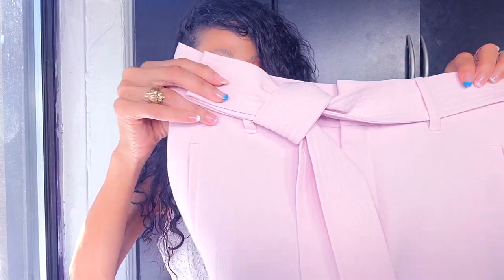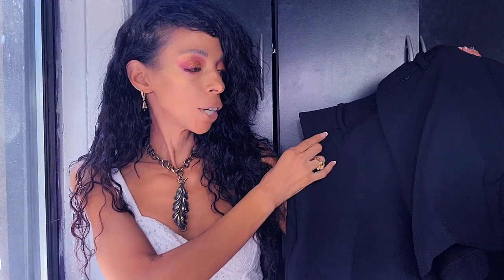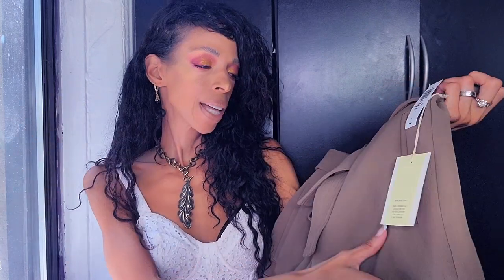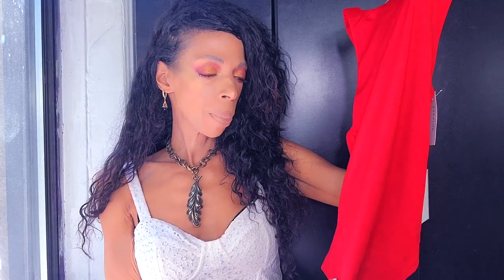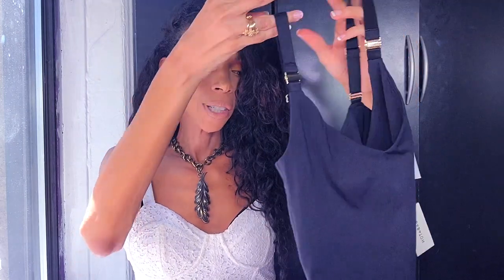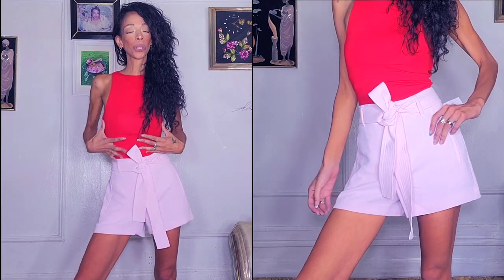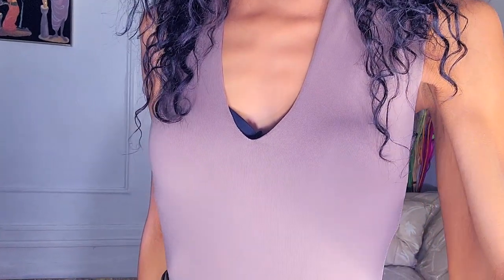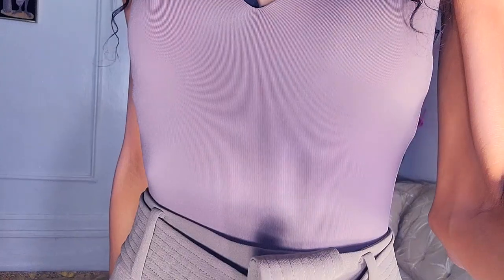ARITZIA NEW SUMMER COLLECTION TRY-ON HAUL 2021: SUMMER MUST HAVE'S?!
ARITZIA HAUL: ARITZIA NEW SUMMER COLLECTION TRY-ON HAUL 2021: SUMMER MUST HAVE'S?! I found more Amazing Pieces that I will be wearing all Spring/Summer Long. These are Aritzias New Summer Collection plus Try-On I will give you my first impressions and if they are worth your hard earned money. Aritzia BodySuits, Aritzia Spring 2021 Aritzia Haul. Aritzia Haul 2021

WHAT IM WEARING:
TopShop Dress: